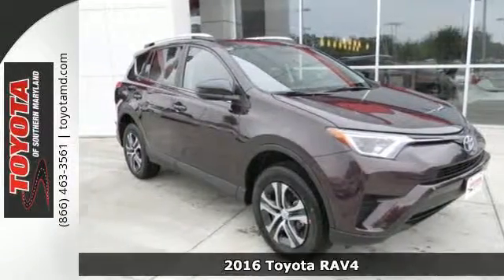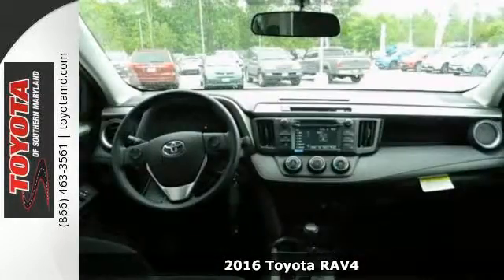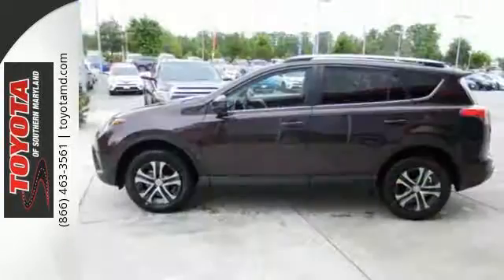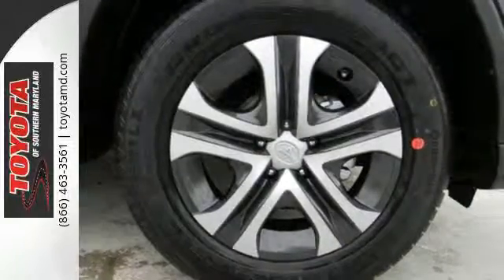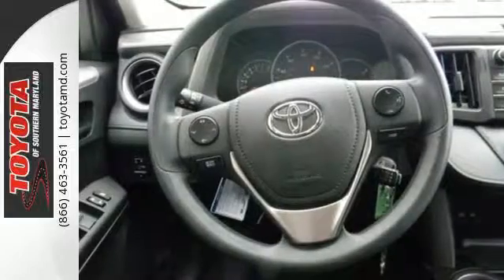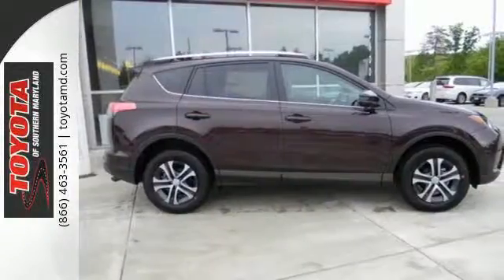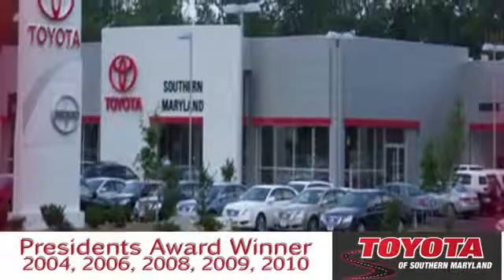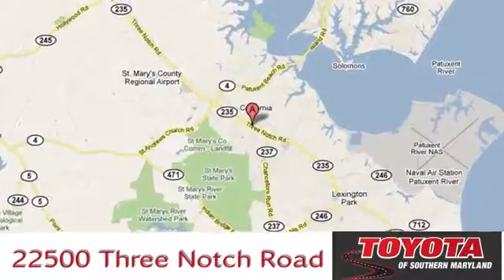New 2016 Toyota RAV4 Lexington Park, MD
Year: 2016
Make: Toyota
Model: RAV4
Engine: 2.5L 4-Cylinder DOHC Dual VVT-i
Transmission: 6-Speed Automatic
Color: Black
Stock #: T489033
VIN: 2T3BFREV5GW489033

Address:
22500 Three Notch Road